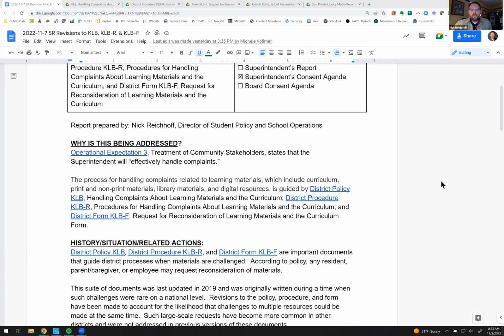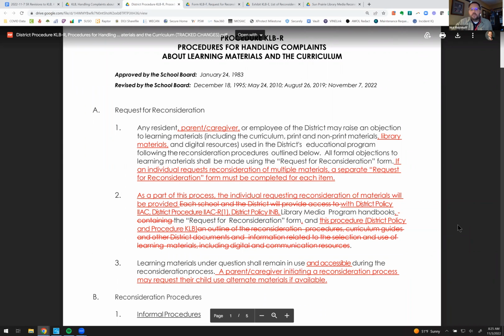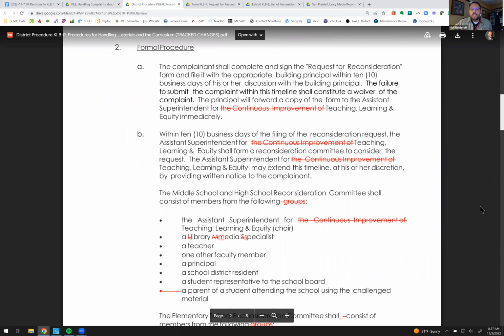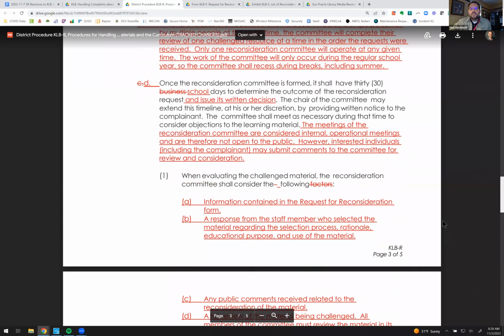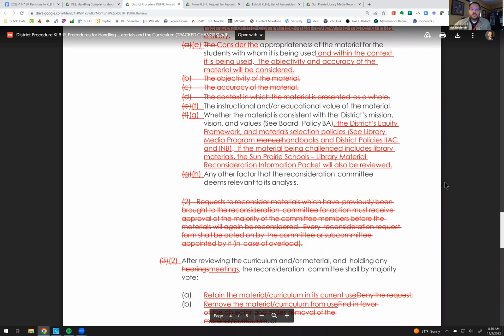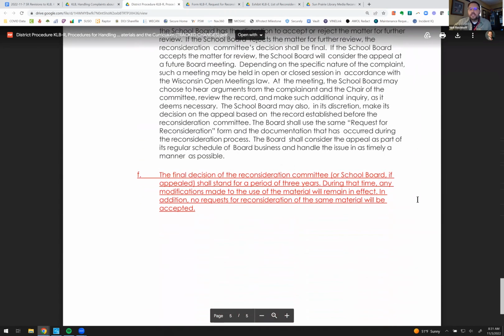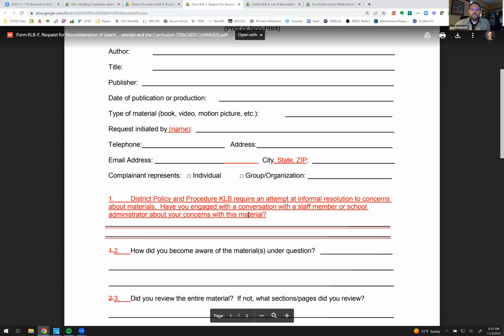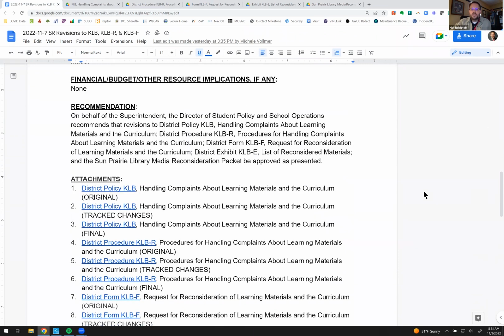Policy KLB Revisions | 11/7/22 School Board Meeting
In this screencast, Dr. Nick Reichhoff goes over proposed revisions to Policy KLB, which talks about how to raise a concern about curriculum/library material and how those concerns are handled.